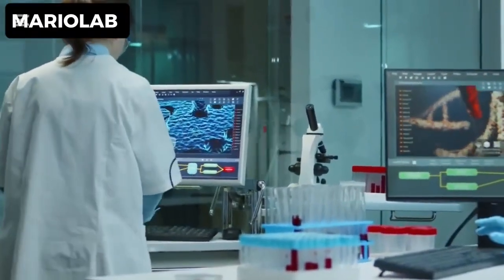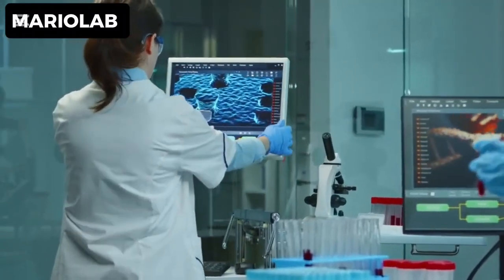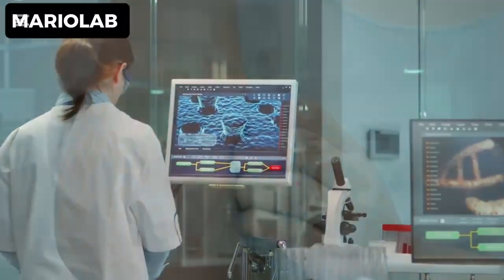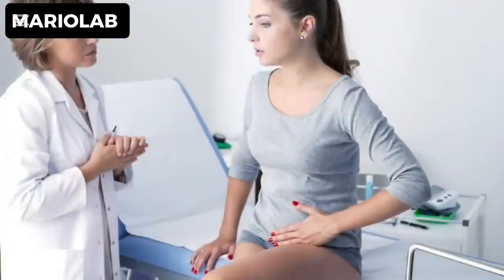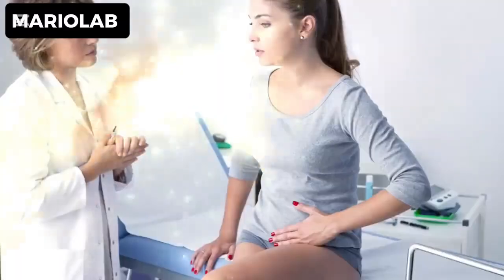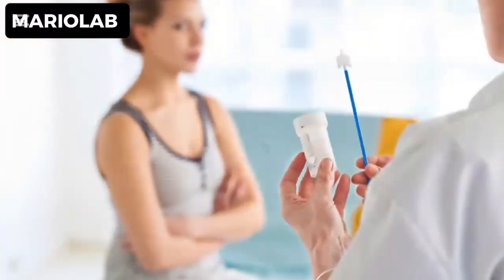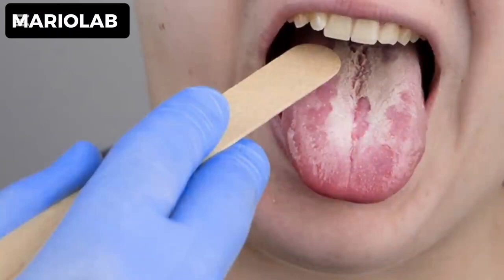The Shocking Truth About Candida – Natural Cures That Actually Work!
Struggling with candida? This video reveals how to cure candida forever using natural remedies that actually work. Learn the best methods to restore gut health and balance your body naturally. Don’t miss these life-changing tips!

and buy my books!

🏢MarioLab Center Zagreb
Address: Oreškovićeva 1 (Croatia)

🙋‍♂️About me:
Mario Labudović, 47 years old, (entrepreneur, author of the books "Intermittent Fasting: The Secret of Health and Longevity", "Miracle Natural Remedies Part 1", "Miracle Natural Remedies Part 2"), YouTube creator, influencer on social networks, owner of Aura center Valpovo, owner MarioLab center Zagreb, bacc.occup.therapy).My life goal was to help patients to cure their diseases in a natural and safe way. On my channel you will find thousands of videos that will help you in your daily life and fight against diseases. ..Find out how to improve your health, recognize the symptoms of illness, how to apply the best natural ways for a long, healthy and happy life!